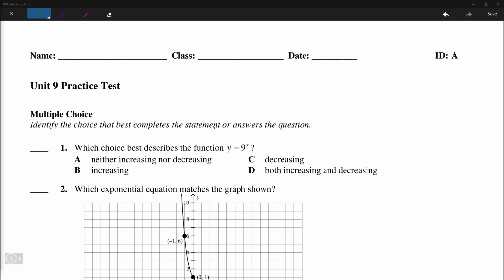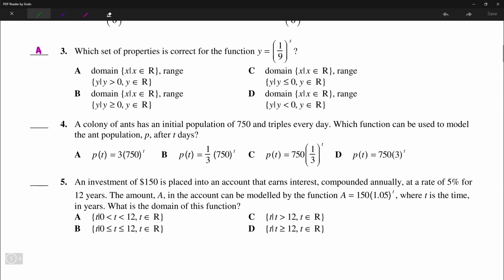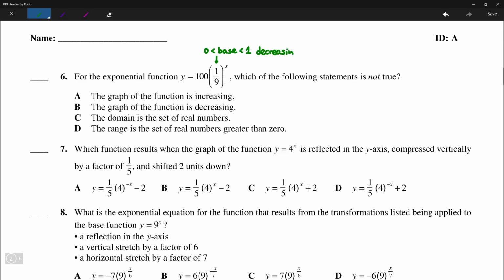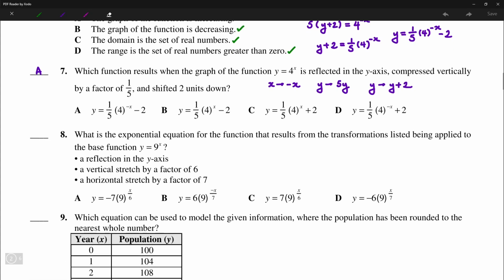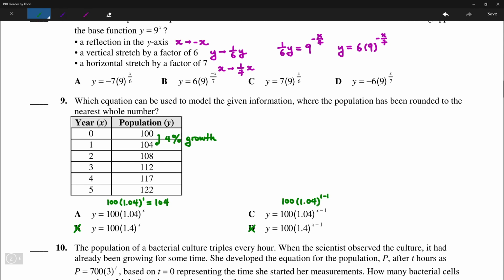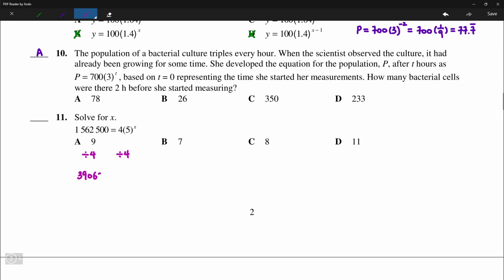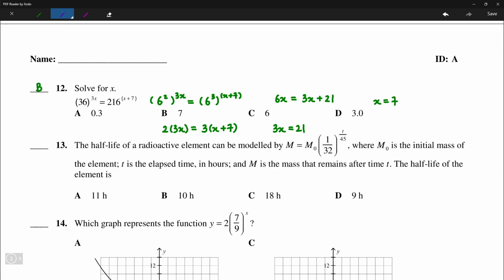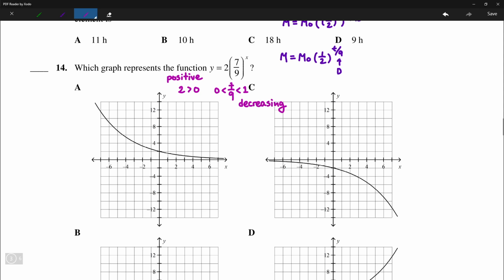Practice Test (Unit 9) - Multiple Choice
Part 2 of the Unit 9 (Exponential Functions) Practice Test, All Multiple Choice Questions

0:09 #1 - 5
3:36 #6 - 10
9:20 #11 - 14